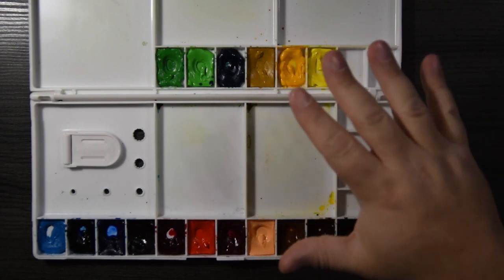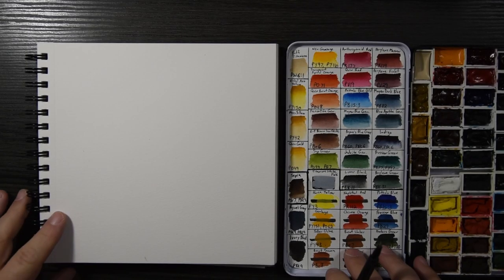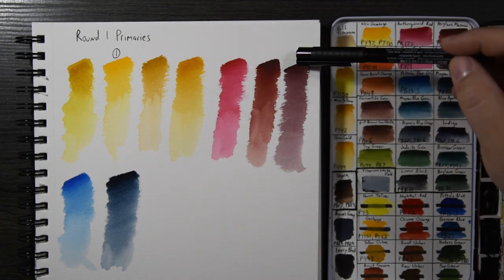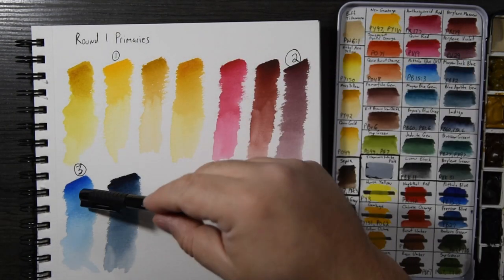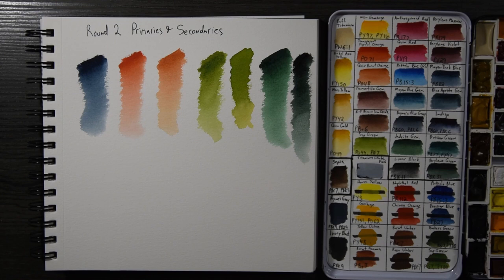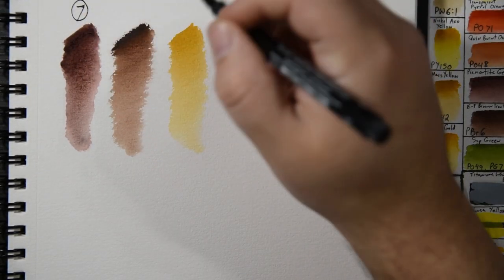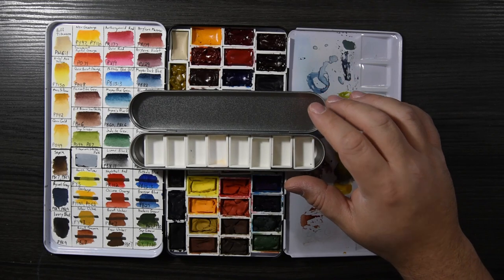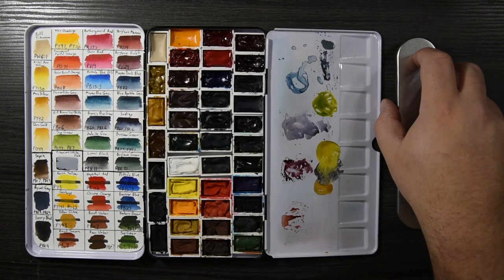4 Ways To Choose Colors For Your Travel Watercolor Palette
In this video I go through 4 ways to pick colors to put on your watercolor travel palette. Watch until the end to discover the smart way!

Daniel Smith Introductory Set

Recording Gear Used:
Panasonic Leica 15mm f1.7 Lens
Nikon D5600
Nikkor 70-300mm Lens
Sigma 17-50mm f/2.8 for Nikon
Takstar SGC-598 Shotgun Mic
Boya BY-M1 Lavalier Mic